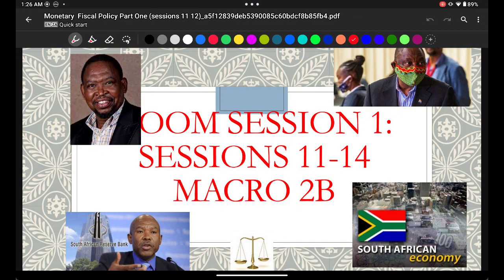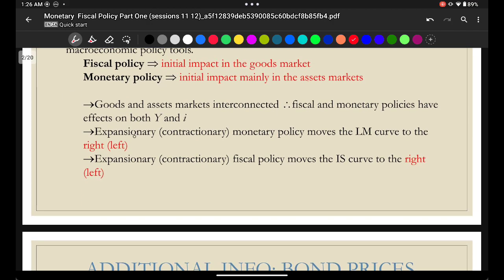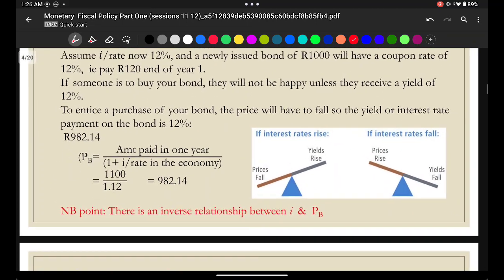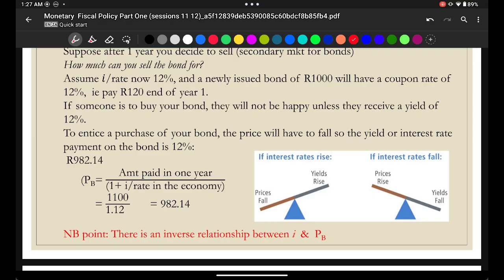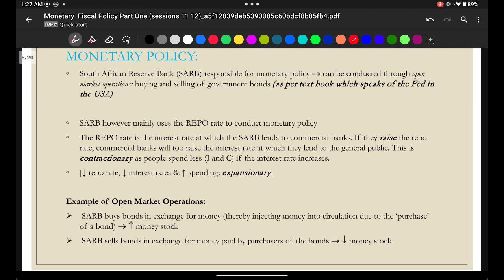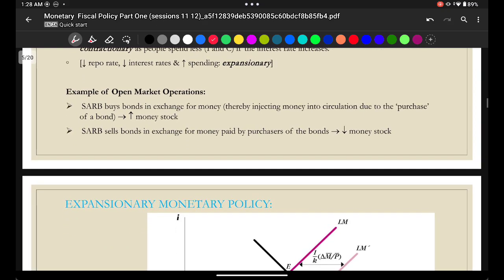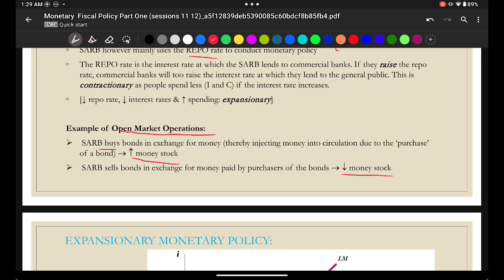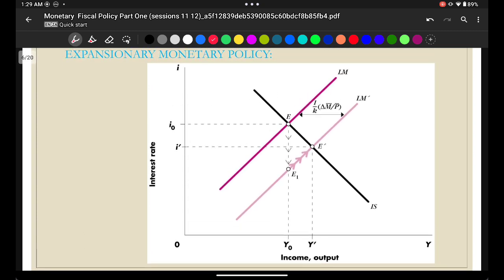ECON 201 | Macro 2 | Session 11